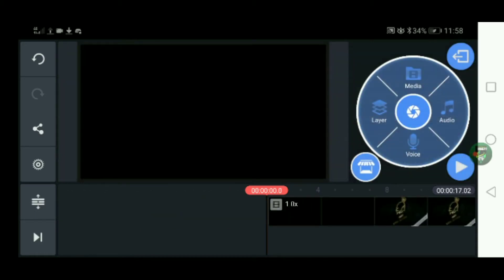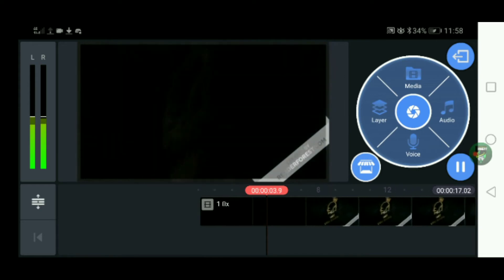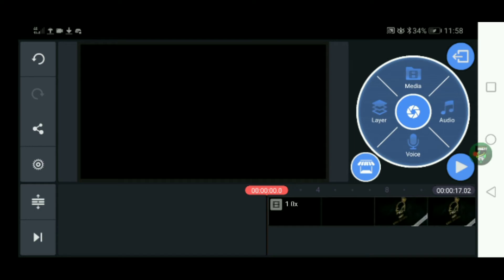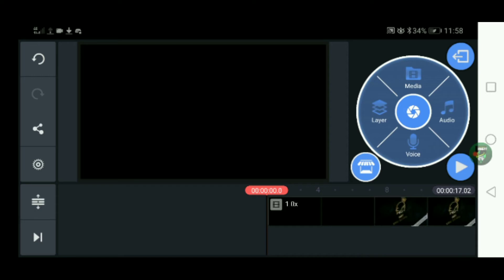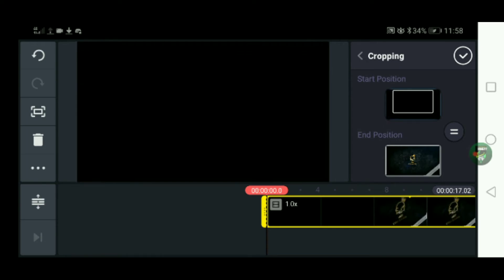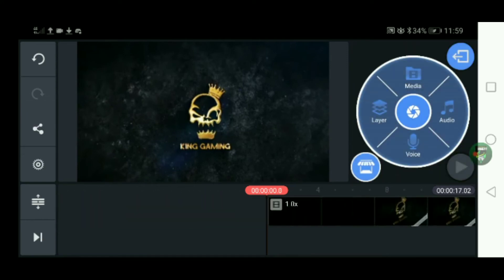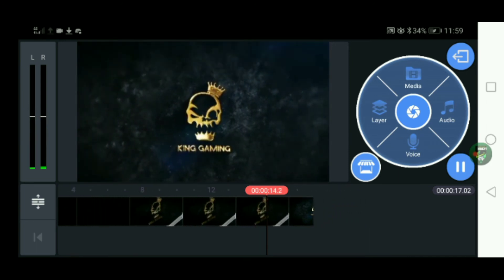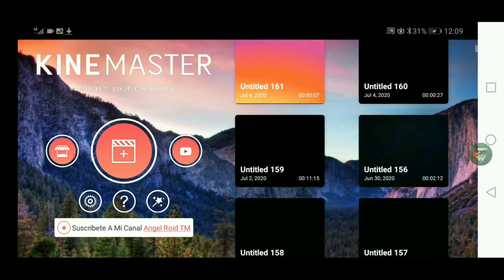How to remove whatermark renderforest video on Android Malayalam | kinemaster tutorial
Hey guys what's up wellcome back to another brand new video of KING GAMING.so today we will learn how to remove renderforest logo on Android.